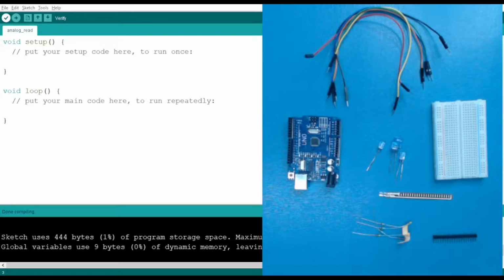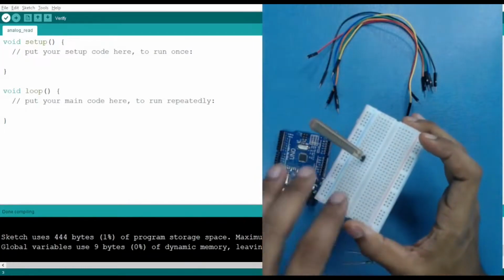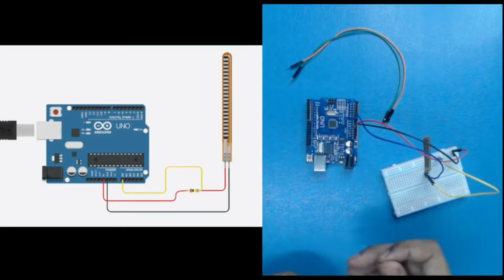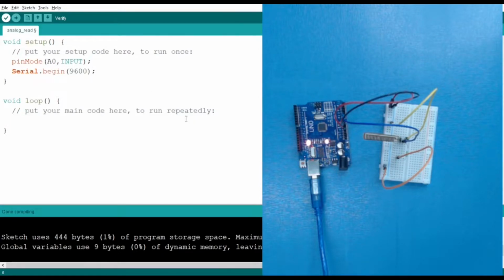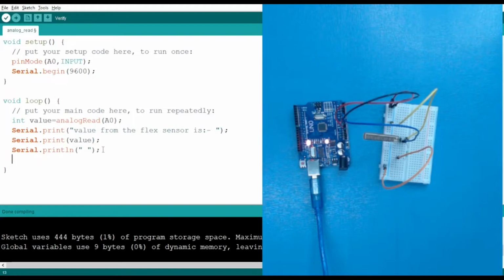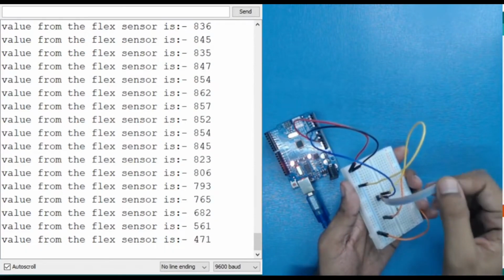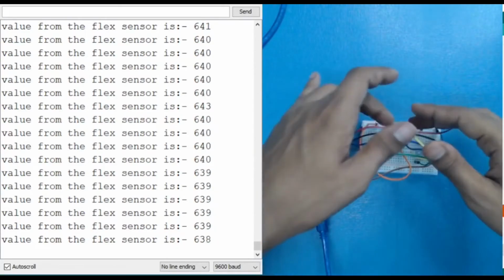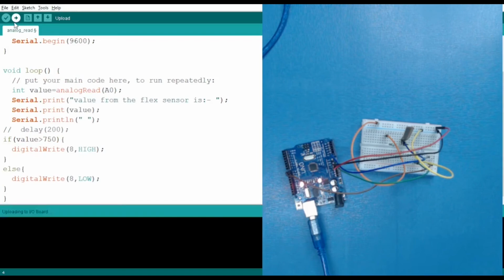How To Use A Flex Sensor For Analog Input With Arduino